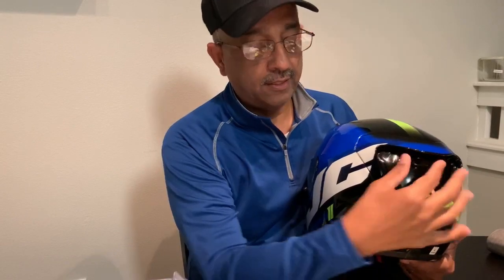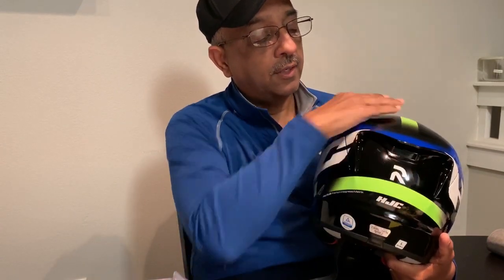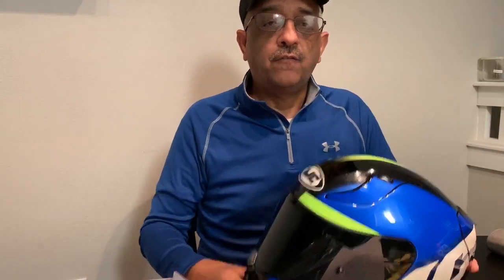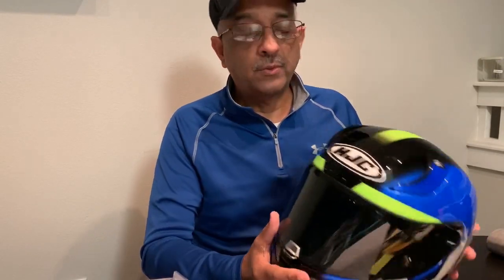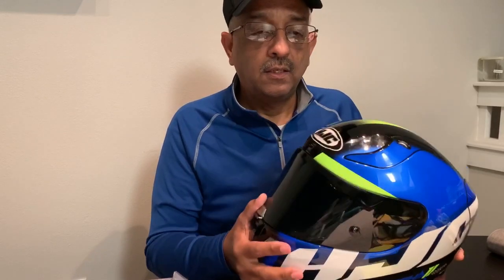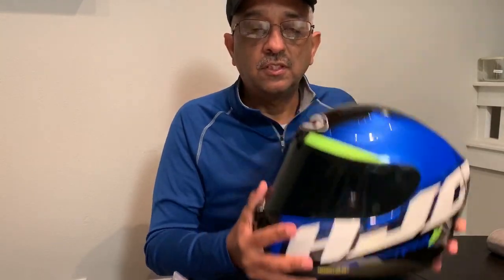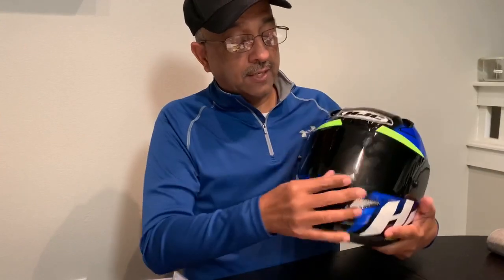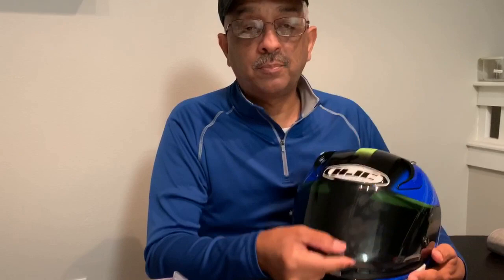HJC RPHA 11 Helmet Review (Unbiased)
Honest evaluation, Is it worth spending over $300?

Also at 12:00 minute mark I talk about wind noise, update on that. It’s from the windshield on my sport bike that created the wind noise. It’s not from the shield on the helmet.